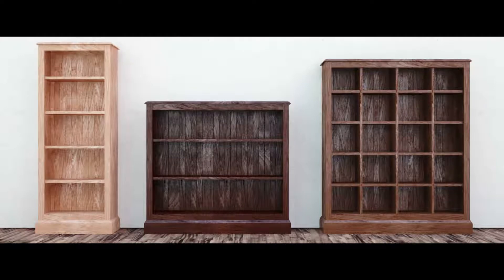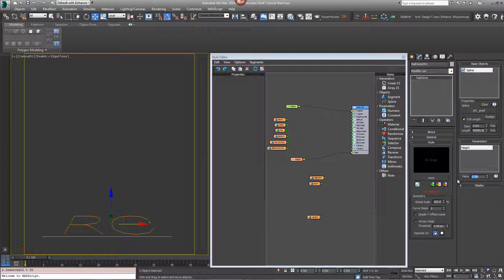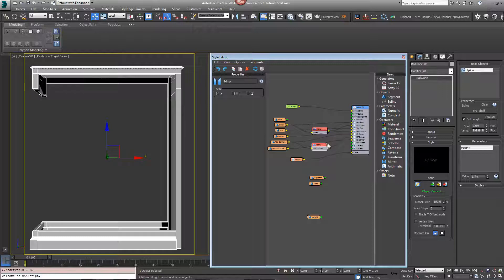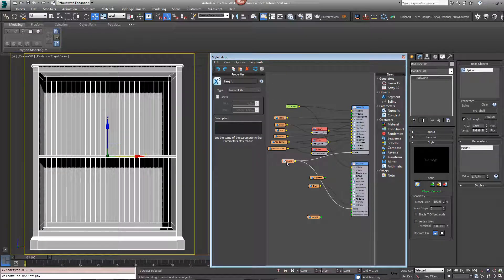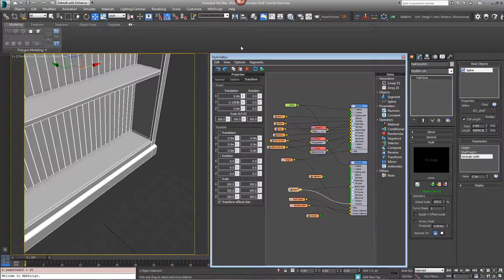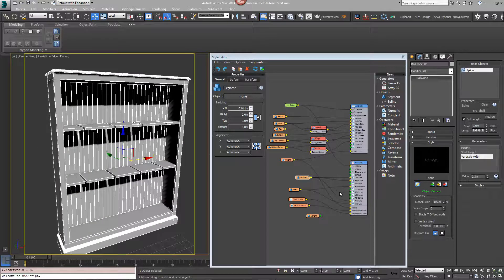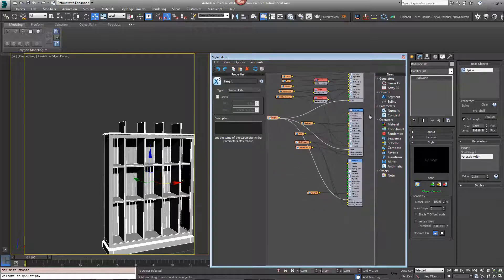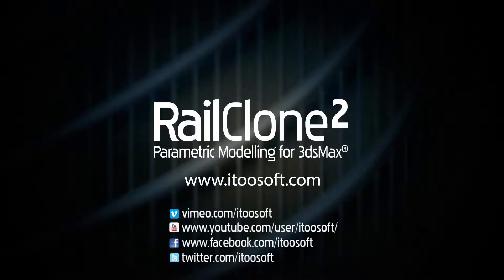TUTORIAL: Creating parametric shelving with RailClone (intermediate)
By completing this exercise you will be able to use the built in library, understand the style editor, and easily create new styles. Read a written version of this tutorial and download scene files from the iToo Software